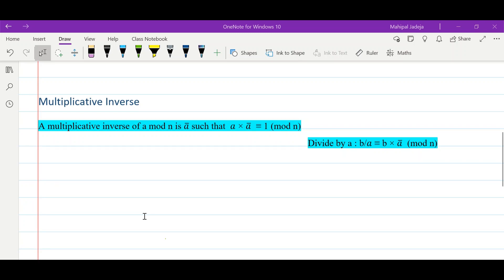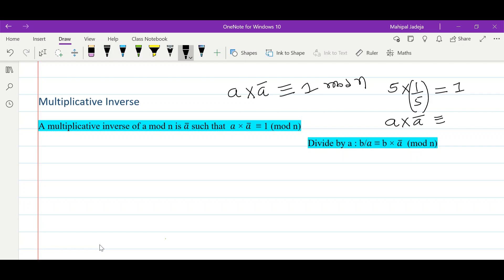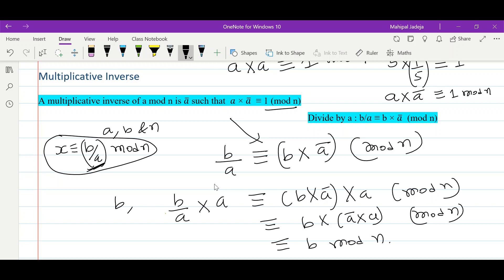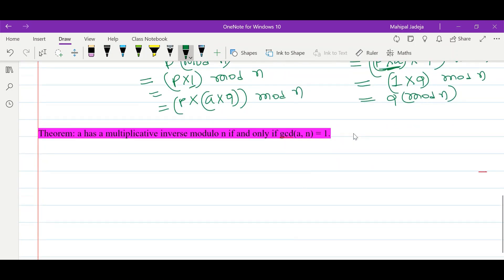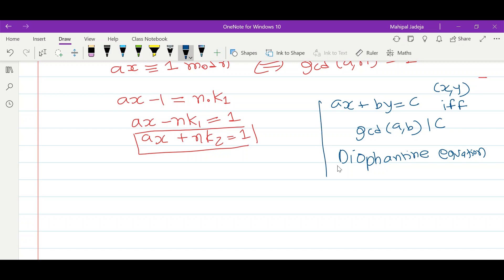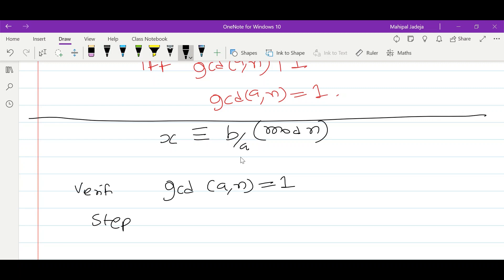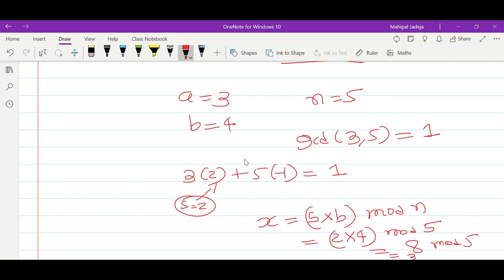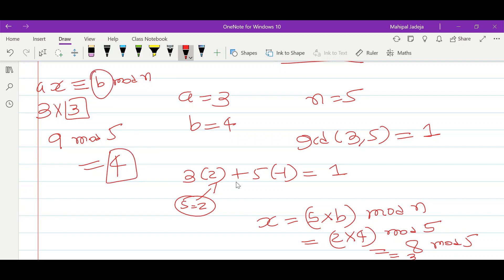Modulo Multiplicative Inverse (with Python Implementation)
In this video,  all the key aspects related to multiplicative inverse are explained thoroughly.

Definition of modulo multiplicative inverse is explained. Key property of uniqueness of multiplicative inverse is also proved. Characterisation theorem of multiplicative inverse is proved. Detailed algorithm for performing modular division (with the help of extended Euclidian algorithm) is explained along with an example. The algorithm is also implemented in python.

Chapters
Definition and Motivation: (0:00)
Uniqueness Proof: (4:18)
Characterisation: (5:43)
Algorithm- Modulo Division: (9:50)
Example: (13:25)
Python Code: (15:30)